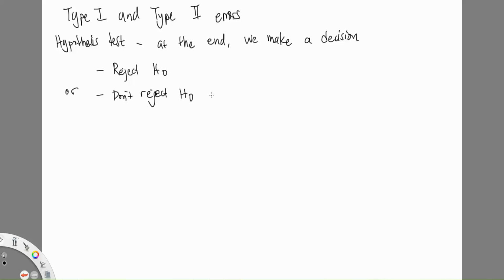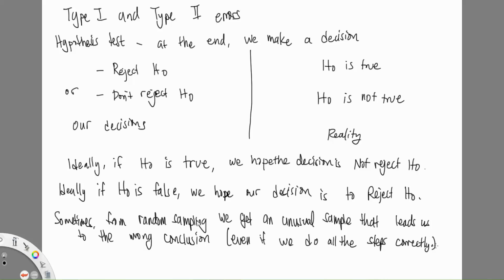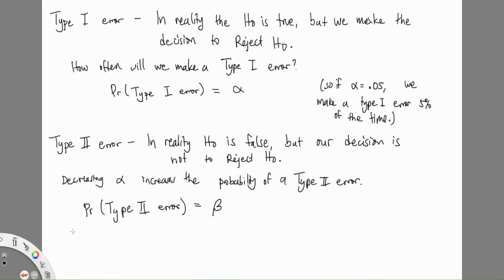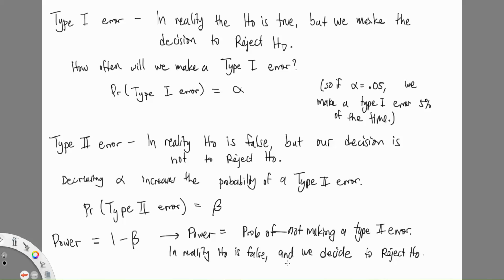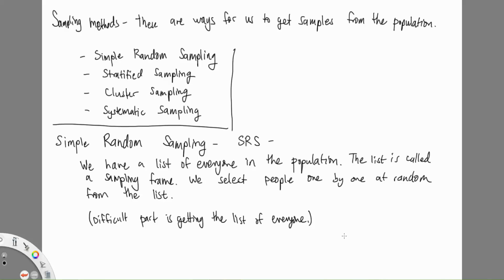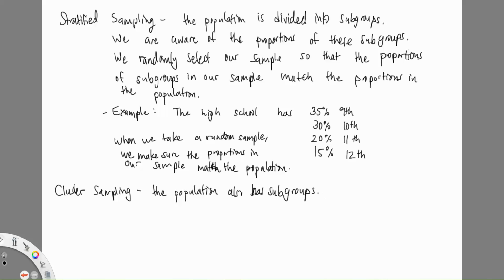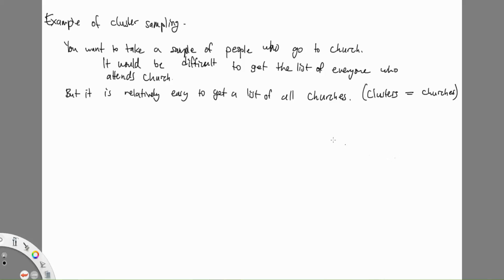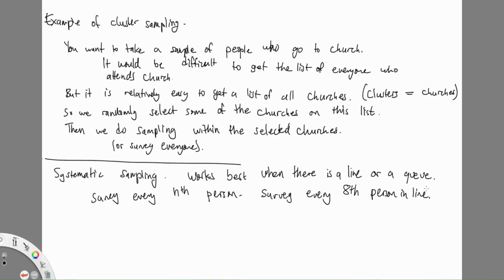Stats XL10 Lecture March 10, 2015 Part 1 of 1